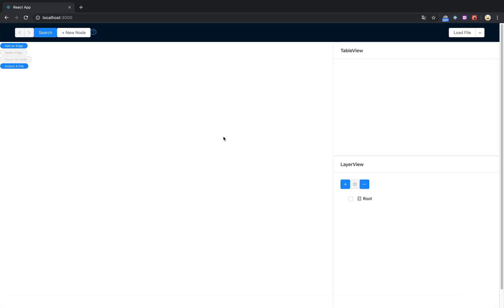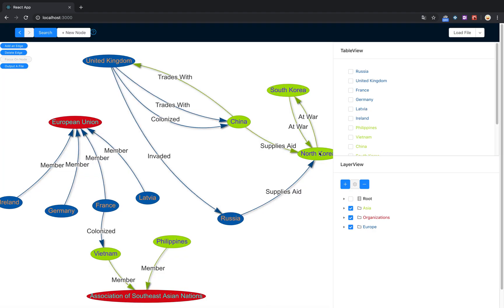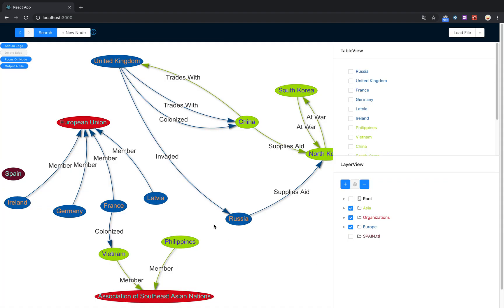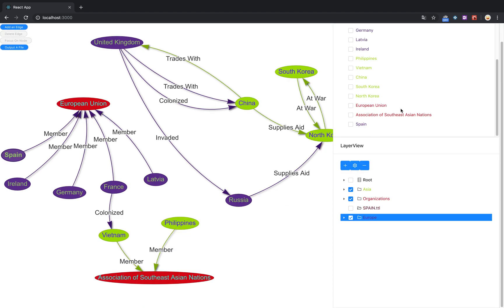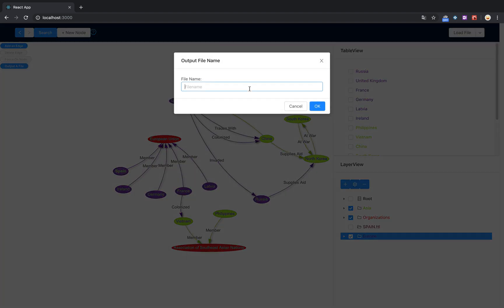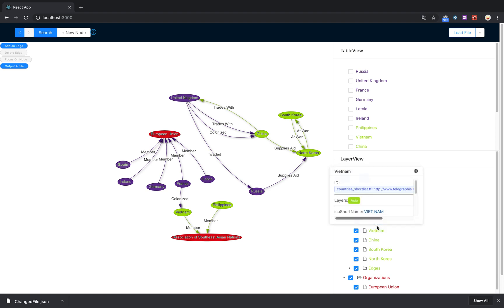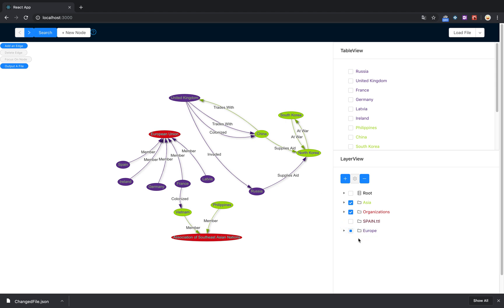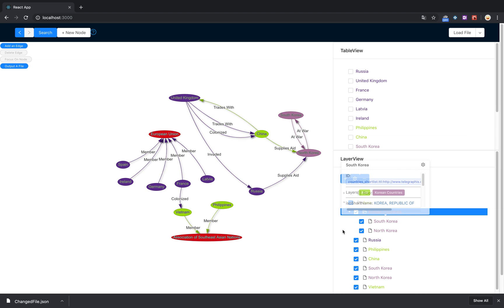[401Demo] Ontology Mapping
A short demo of our Cmput401 project